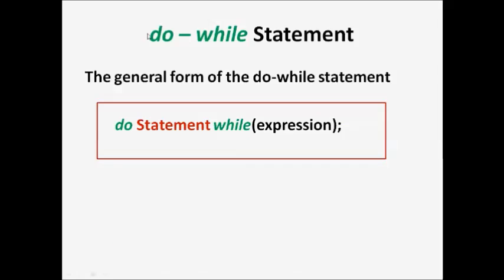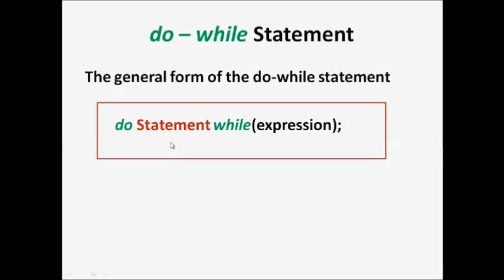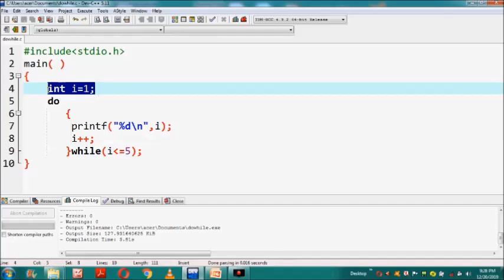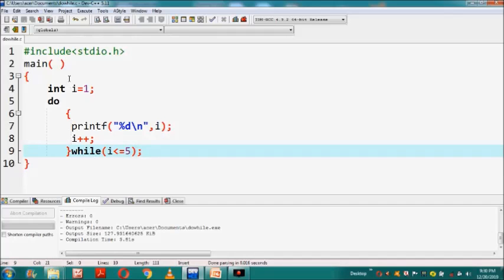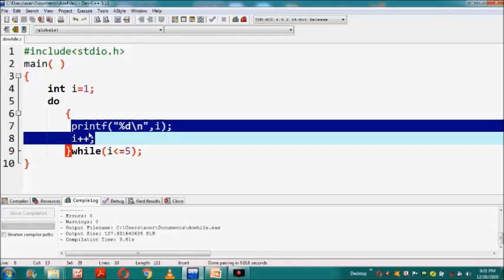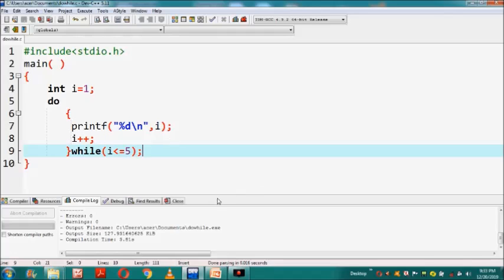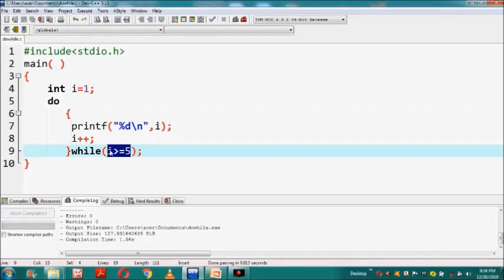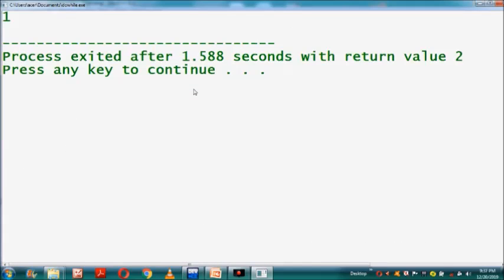DO WHILE LOOP| PROGRAMMING IN C-24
C FOR BEGINNERS
DIFFERENCE BETWEEN WHILE LOOP AND DO WHILE LOOP